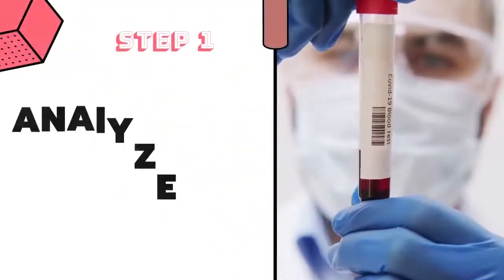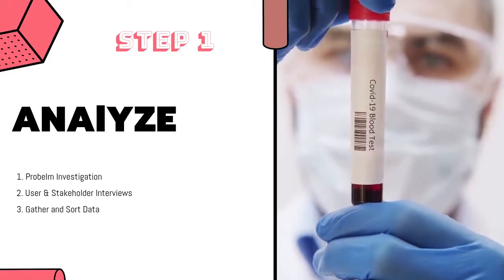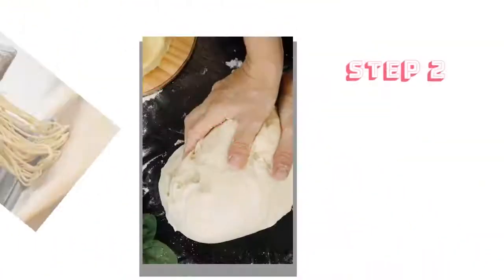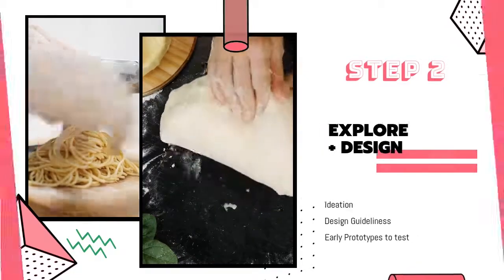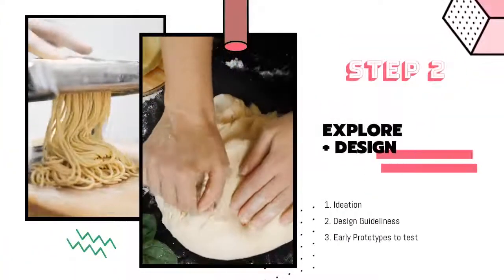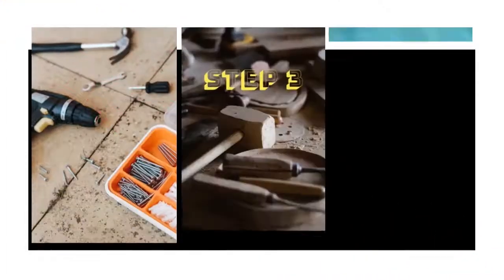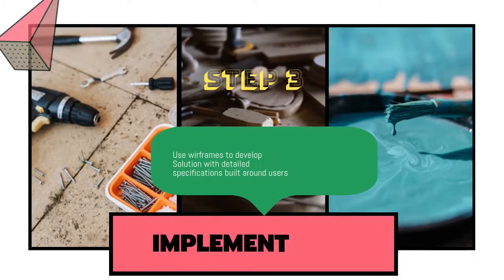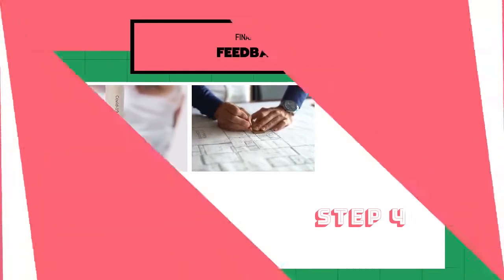UX Design Tutorial for Beginners | UX Simplified 4 Steps | Part 4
Hi there! My name is Arunkumar & I’m a UX Certified Instructor. I’m here to help you learn Adobe XD efficiently & comprehensively. XD is a fantastic design tool used by industry professionals to produce high quality & functional mockups. By the end of this course, you will be able to produce practical & effective User Experience (UX) & User Interface (UI) designs.

This video is an excerpt from my full course. But in the short free UX course, we'll cover lots of awesome things in the Core UX Process & Adobe XD.

UX
UI
UX/UI
User Experience Design
User Experience
user-centred Design Process
User Interface
User Interface Designer
UI Designer
UX Designer
User Experience Designer
Lean UX
Learn UX
beginners
ux for beginners
ux fundamentals
learn ux
ux ui
beginners ux
ux design
ui design
ui ux
hindi
user experience design
user experience

Free Adobe XD Tutorial Course from the full course: User Experience Design Essentials - Adobe XD UI UX Design.

Innovative Trends Channel

UX /UI Design Tutorials - Website Landing Page | UX Case Study

How To Create Professional PowerPoint Presentation Slides - Best PowerPoint Presentation

Meaningful Micro-Interaction in HCI | Arunkumar | 2021 logistics